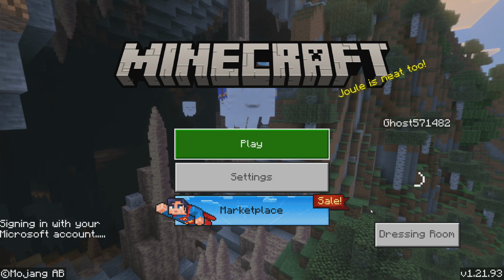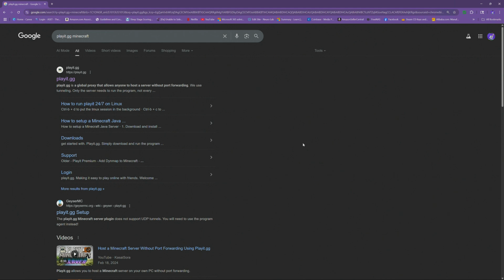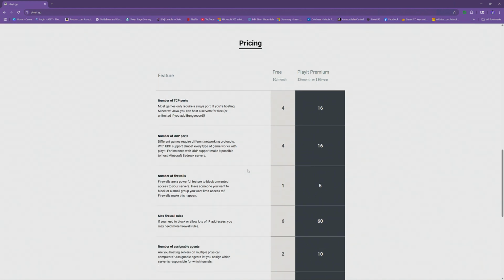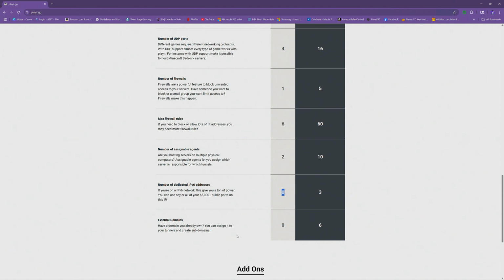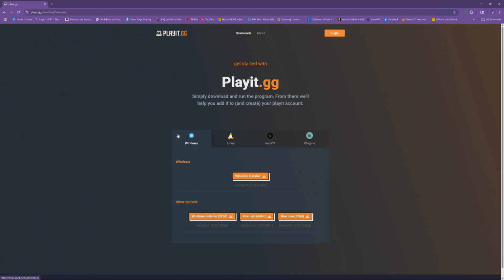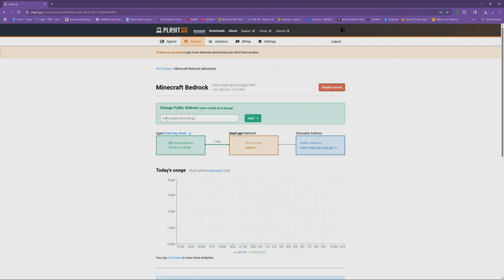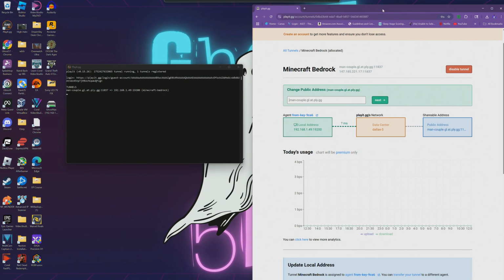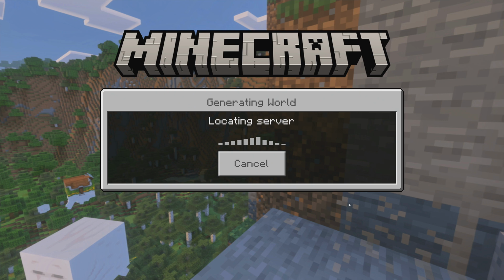🌐 Make Your Minecraft Server Public with Playit.gg! 🛠️🎮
Want to play Minecraft with friends but don’t have a static IP or port forwarding? In this video, I’ll show you how to make your Minecraft server public using Playit.gg – a free and easy tunneling service that lets your friends join your server without messing with your router!

✅ What you’ll learn:

How to install and configure Playit.gg

How to get a public IP your friends can join

Bonus: Tips for server security and uptime

🎥 Whether you're hosting a survival world, creative realm, or minigame server, this method works great for home setups!